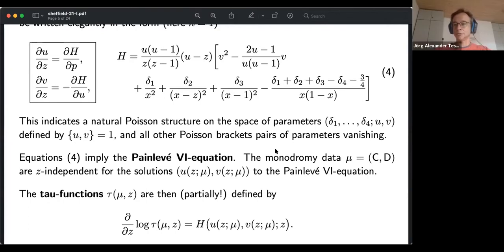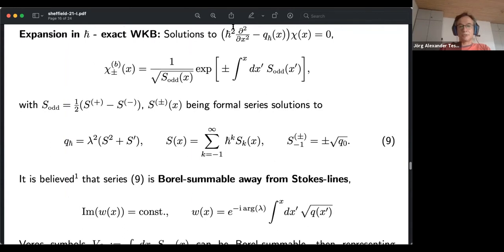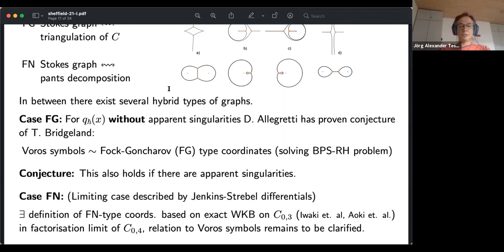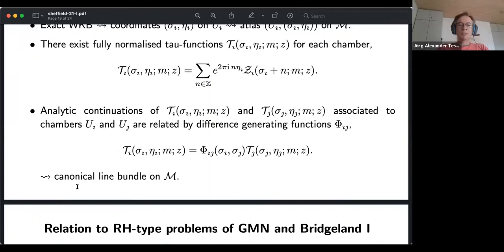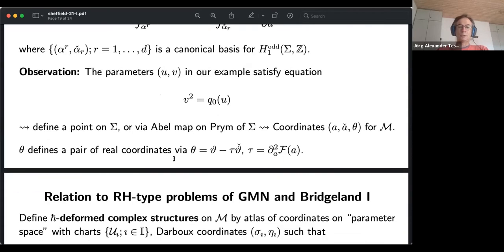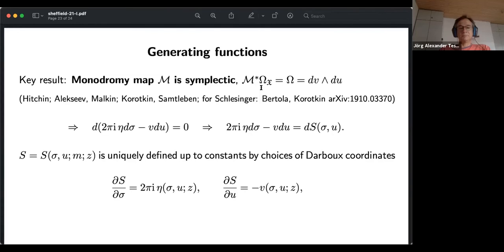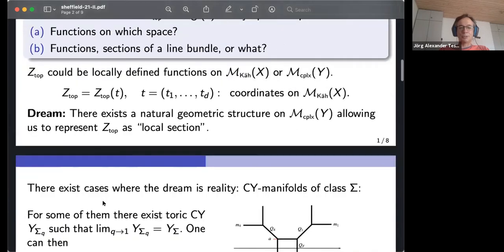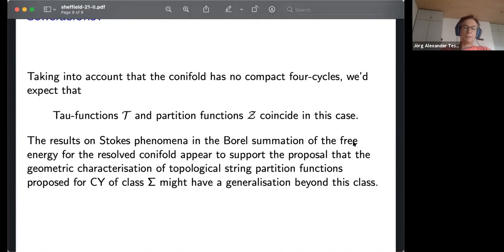Joerg Teschner, "Tau-functions, topological partition functions and cluster varieties" (2/2)